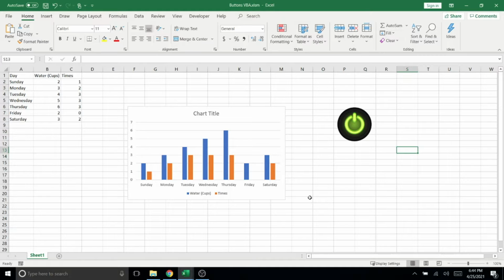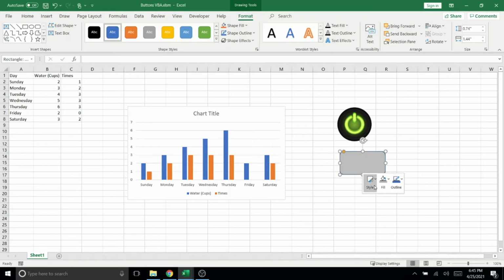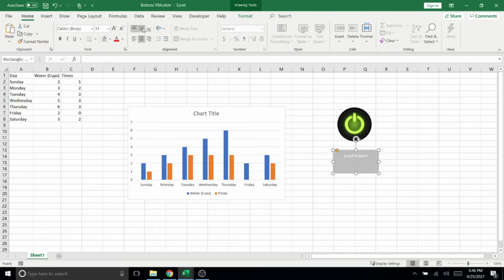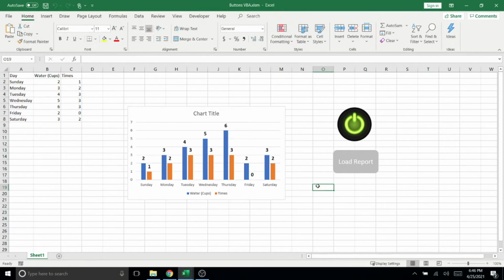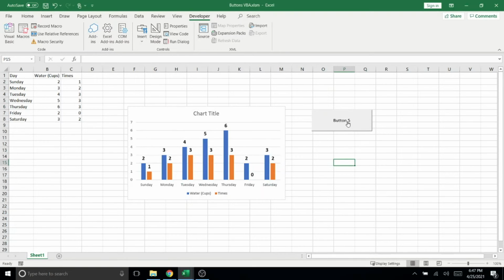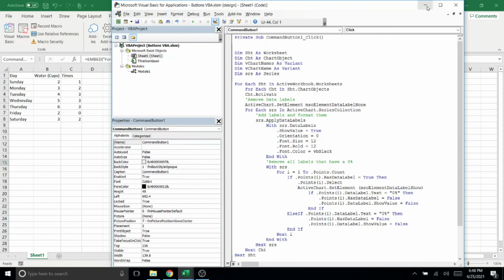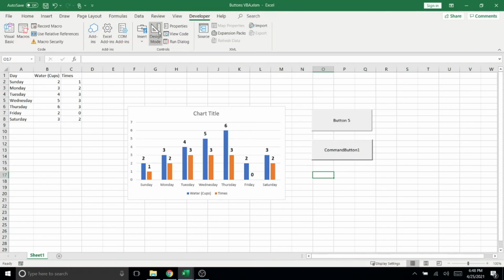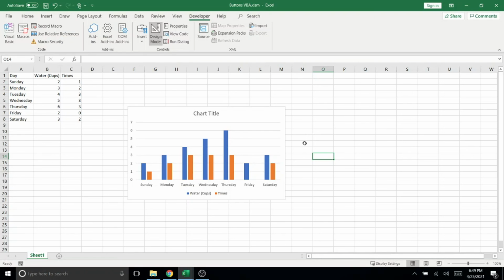VBA How to create buttons in excel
Explains how to assign VBA code to shapes, images, form control buttons and ActiveX buttons.